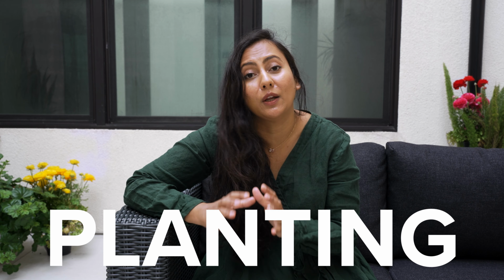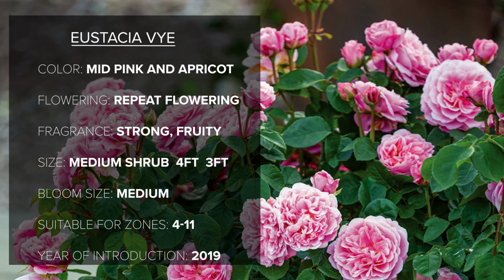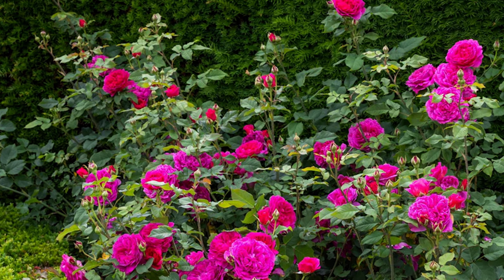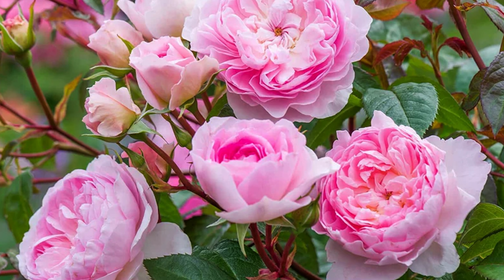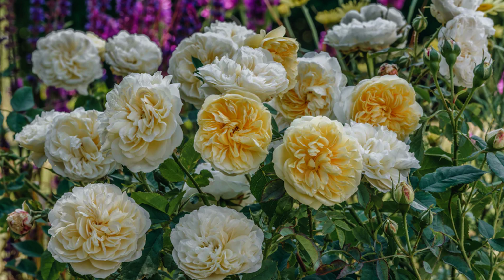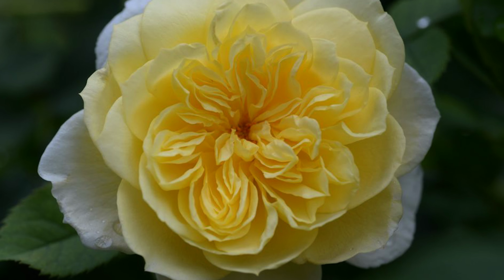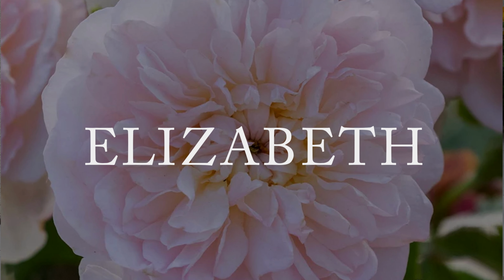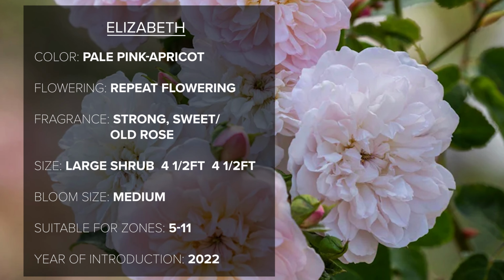6 New 2023 Gorgeous David Austin Roses You Need In Your Garden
6 New Gorgeous David Austin Roses You Need In Your Garden in 2023: Here is a list of David Austin roses that were released in the past few years. They are currently in stock on the David Austin website so if you are interested in them, I would recommend getting them before they sell out.

1) If you want to know my secrets to grow healthy and gorgeous roses, check this video out. It is my love letter to my beautiful garden of roses

2) This video shows the method that I used to grow more than 200 roses at a time on each of my roses (Winter Rose Care method)

4) Here is the list of 7 rose companion plants that will help your roses thrive and grow

5) I have previously created a video of My Favorite 8 Rose Varieties for Beginner Gardeners (ft. David Austin Roses). If you would like to watch it, here is the

You can buy the David Austin roses directly from their website (US website)

Some of the images in the video are I would recommend buying the roses directly from them as I had a really good experience the last time or check out your local nurseries and ask them if they carry any David Austin roses. David Austin also provides a list of nurseries local to your area where you could buy some of their roses.
I hope you have a fun time planning your garden. Happy gardening everyone!

My commonly used gear:
1. My main photo camera
2. Nikon Micro 105mm F2.8 lens
3. Sigma lens
4. 5 in 1 reflector
5. Rode Video Mic Pro+
6. Sony A6400 with kit lens
7. MeFoto Tripod
8. Heavy Duty Light Stand
9. Sigma 50mm ART 1.4 lens
10. Aputure 120DII light
11. Light Dome
12. Black Foam Board